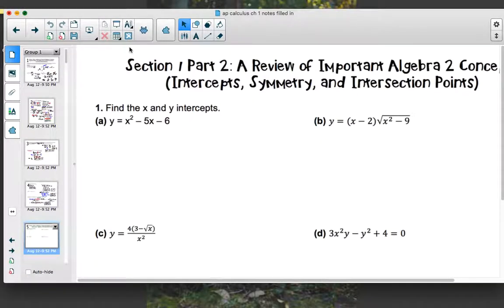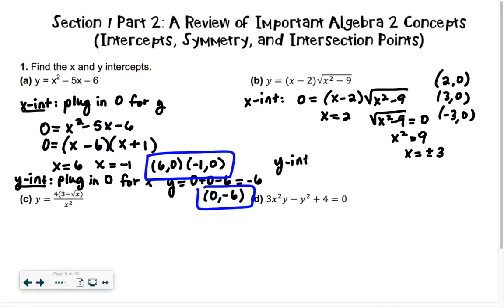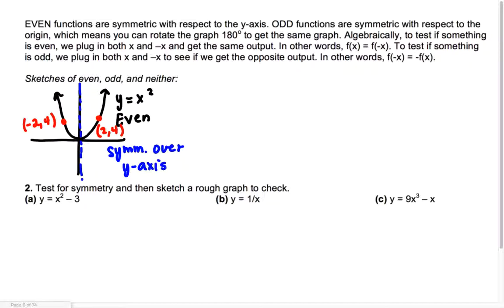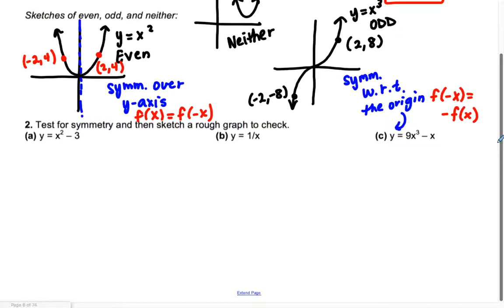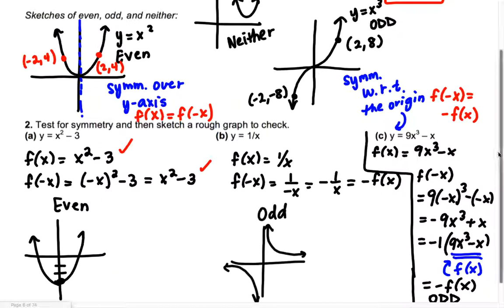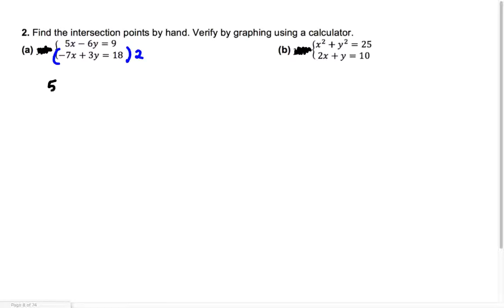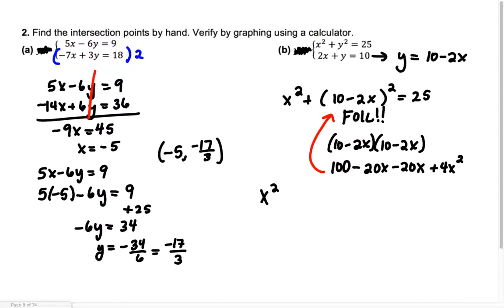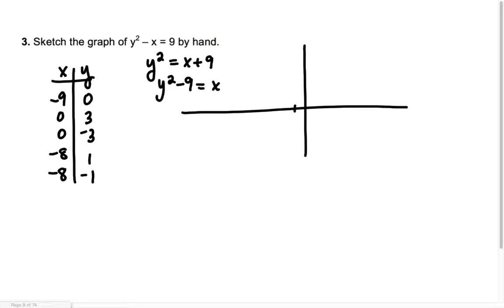Section 1 Part 2 AP Calculus: Review of Algebra 2